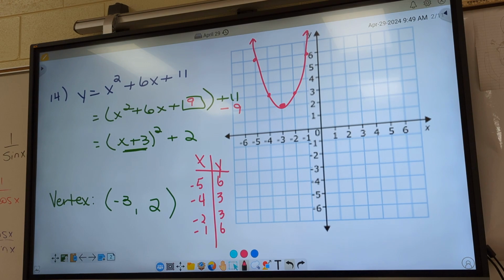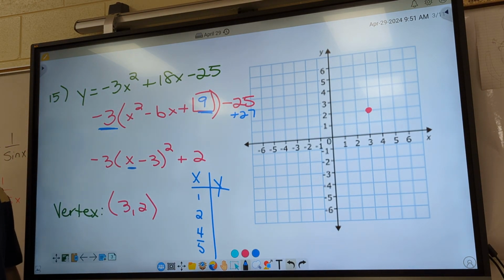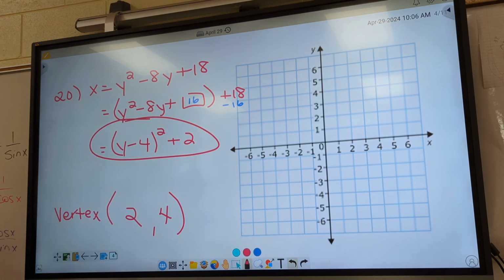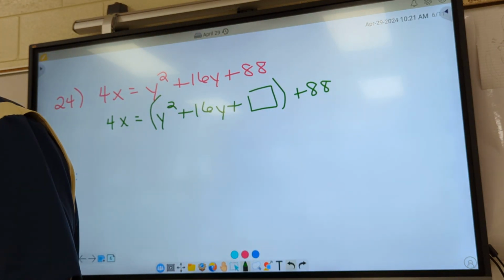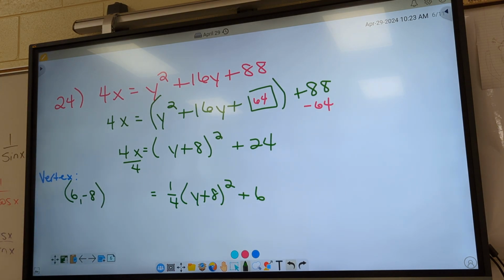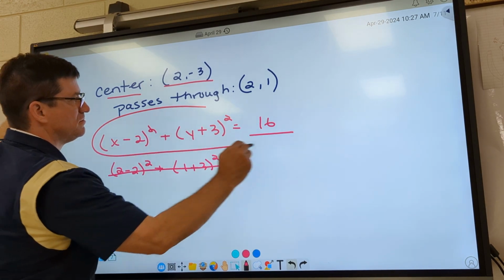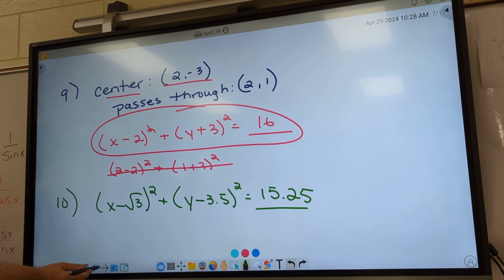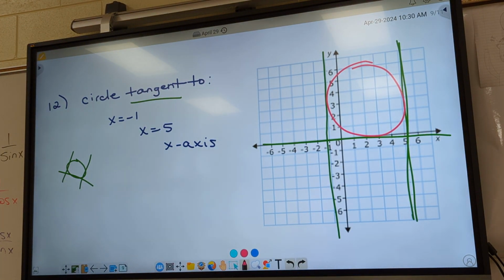test Rev #2 - April 29